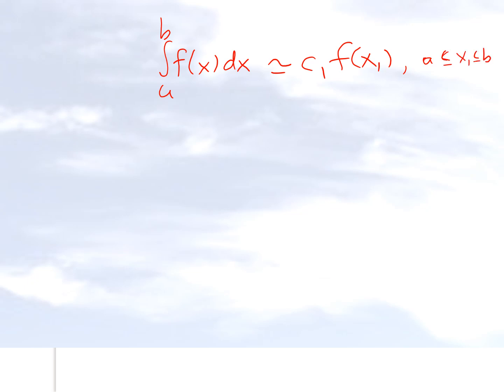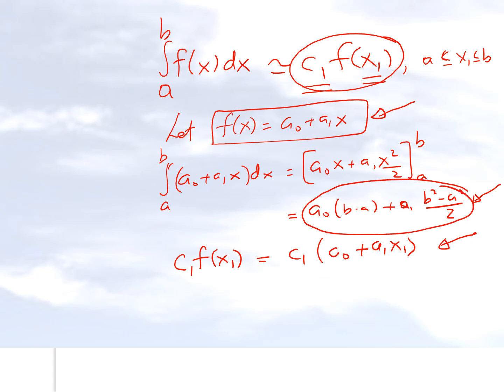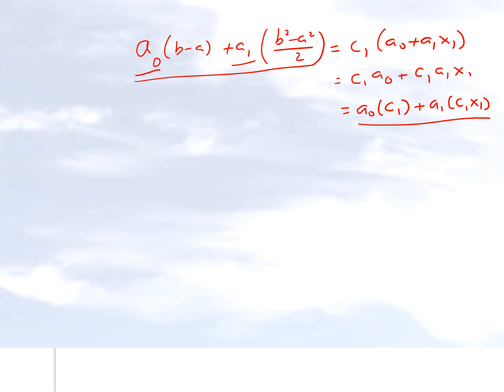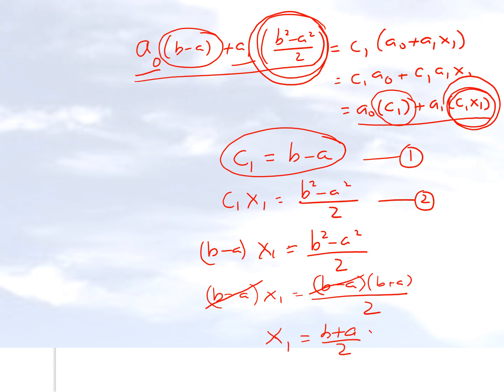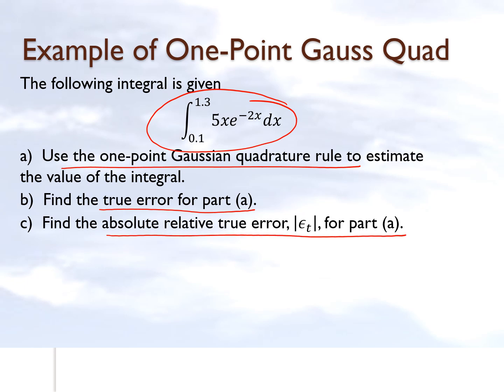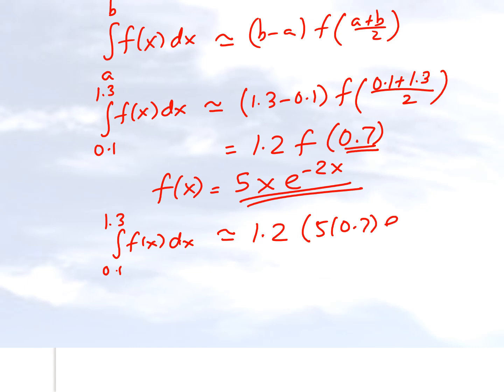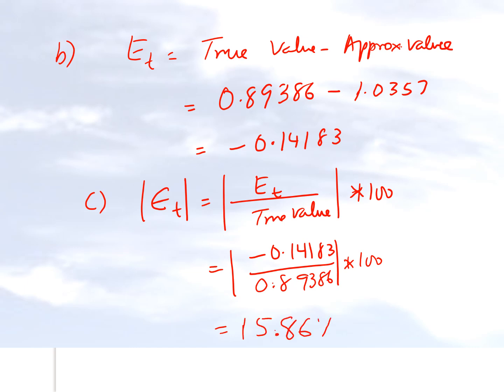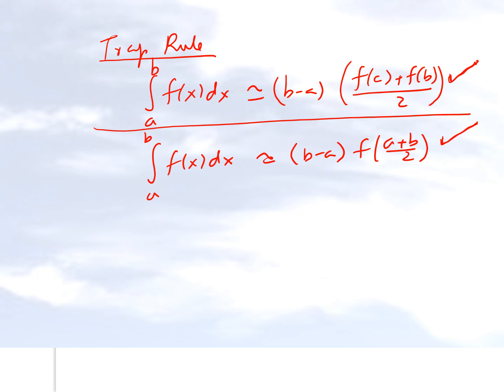Chapter 07.05 One Point Gauss Quadrature Rule: Derivation and Example (Revised)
Learn how to derive and use one point Gauss quadrature rule to estimate an integral.

You can also take a free massive open online course (MOOC)